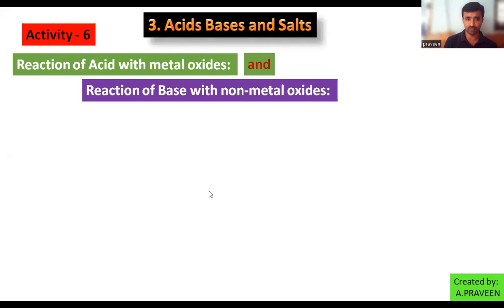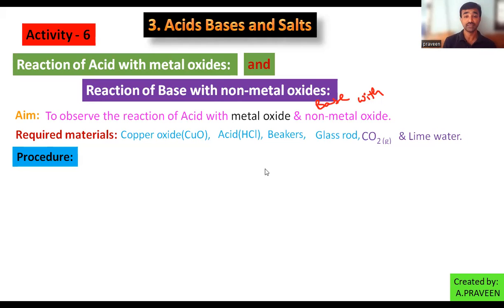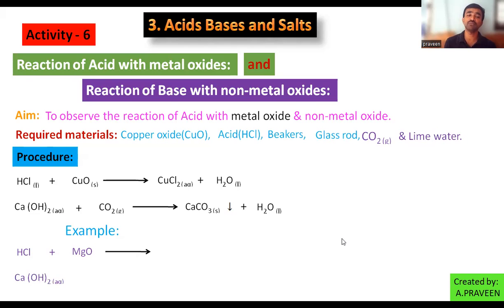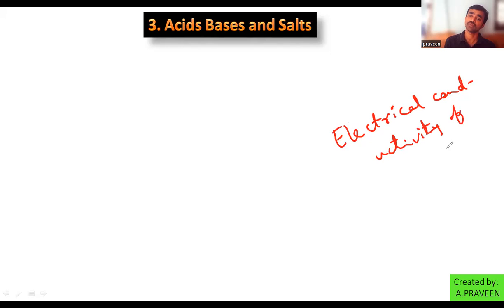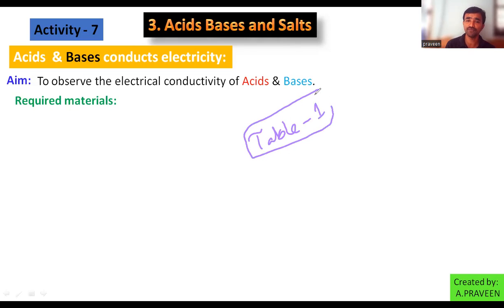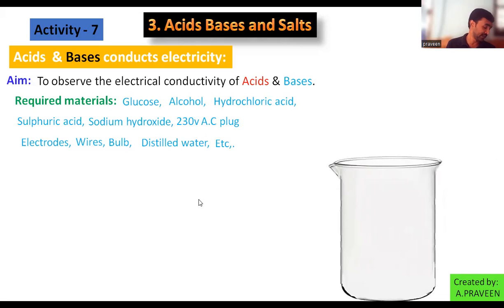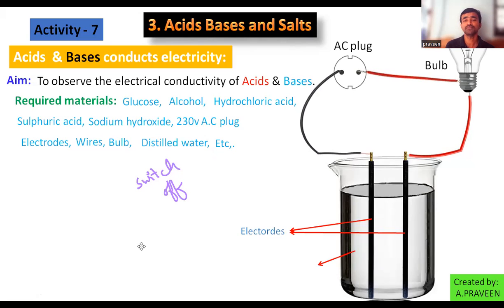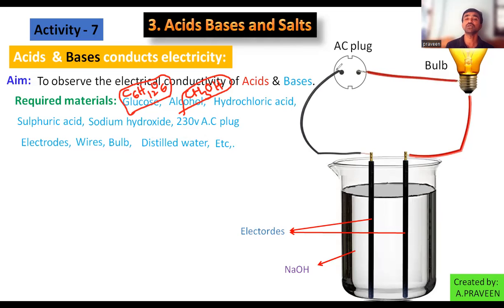Acids Bases and Salts class 6